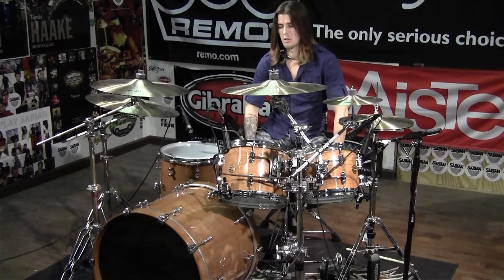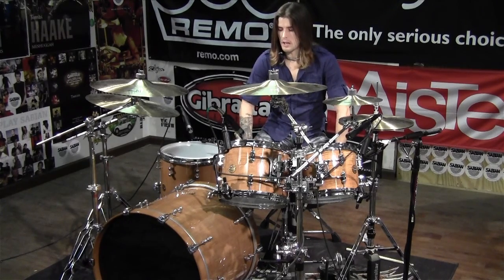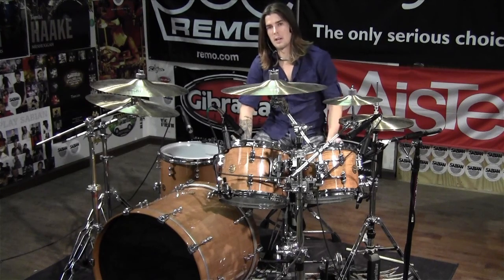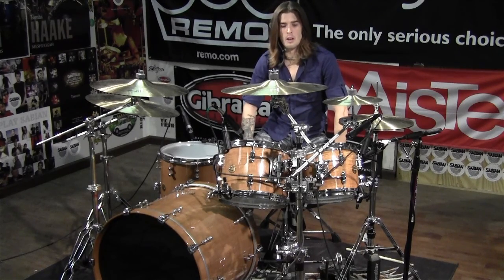Gretsch New Classic Bulls Eye Maple 5pc Prototype Drum Solo with Stephen Whitesides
demo at greenbrier percussion of a gretsch New Classic Bulls Eye Maple 5pc Prototype Played with Sabian HHX legacy cymbals